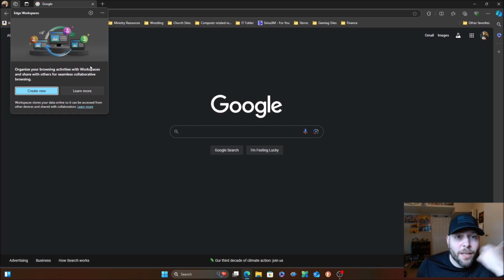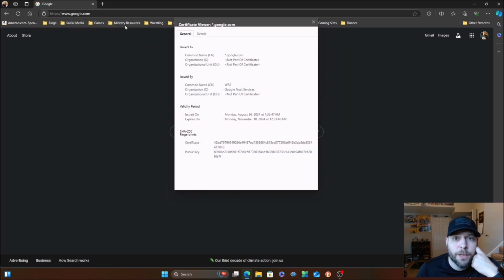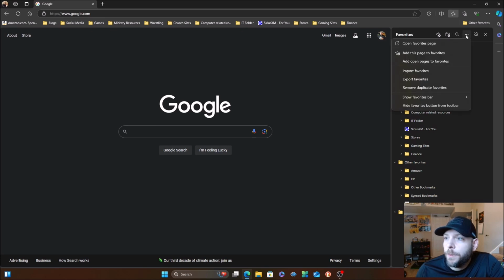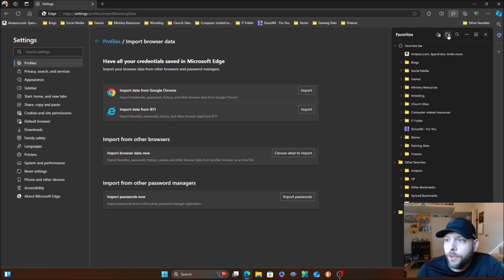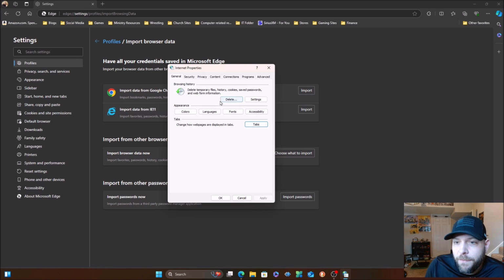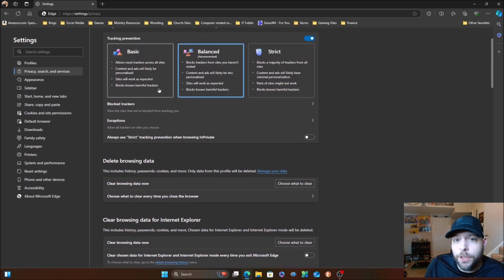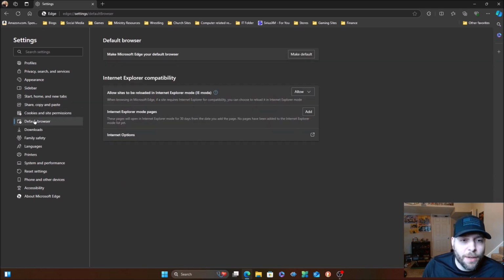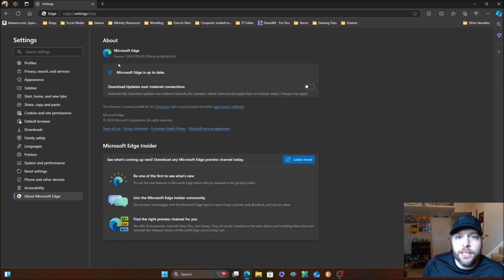AJ TECH: Overview of Microsoft Edge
On this episode I give an overview of the basics of Microsoft Edge.